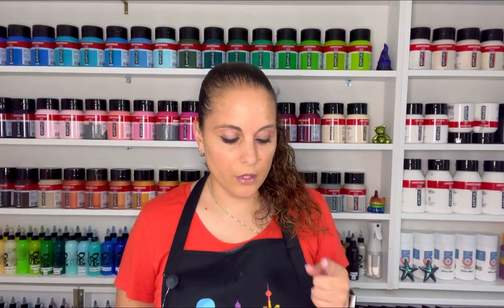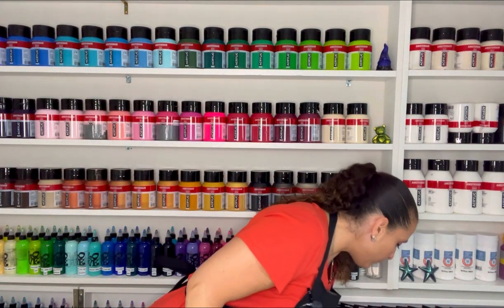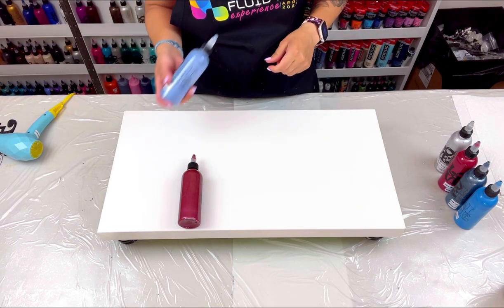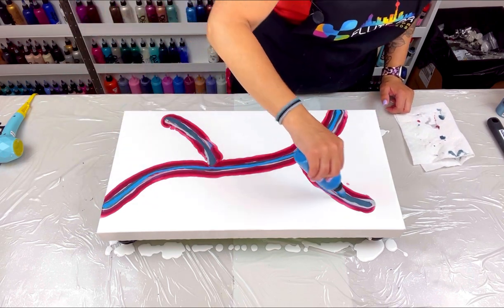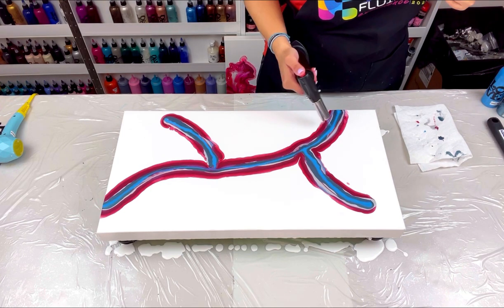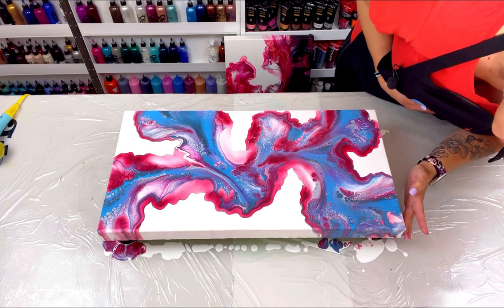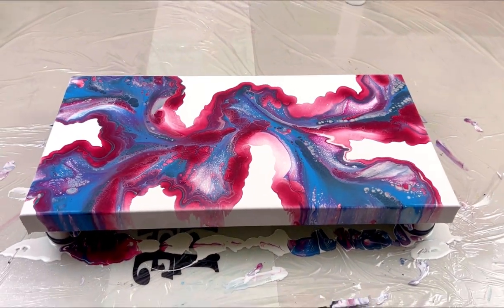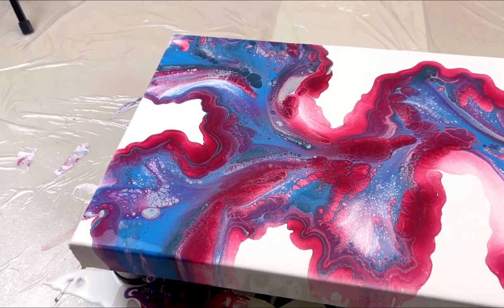# 578 - ♥️💙NEW Color Palette!! I am in LOVE!! - Acrylic Pour Painting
Video posted on June 27, 2023

12x24" Gallery Wrapped Canvas

Base: Titanium White by Amsterdam
Garnet by DecoArt
Greyish Blue by Amsterdam
Iridescent Silver by Pebeo
Permanent Madder Lake by Amsterdam Expert Series
Pewter by DecoArt
King's Blue by Amsterdam

0:00 Intro
0:40 Dried Results
2:56 Paint Colors
5:00 Flooding the canvas
5:48 Adding paints to canvas
8:10 Blowing out paints
11:02 Close up of finished piece
13:05 Final Thoughts

PourCon Las Vegas!
Classes being held from August 7-9!

Lolivefe Silicone Mats & More!

Much Love!

Musician: @iksonmusic